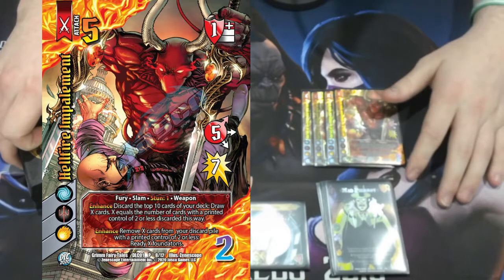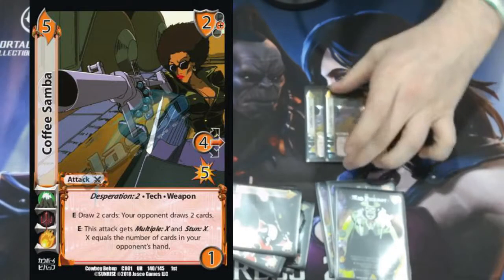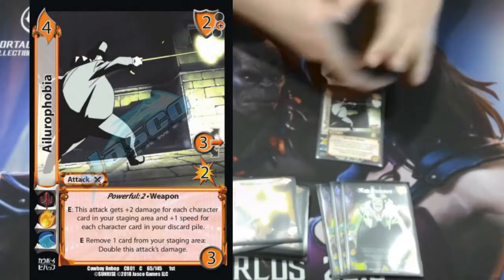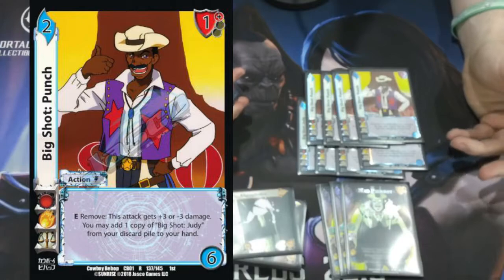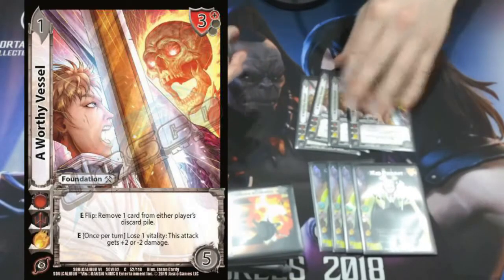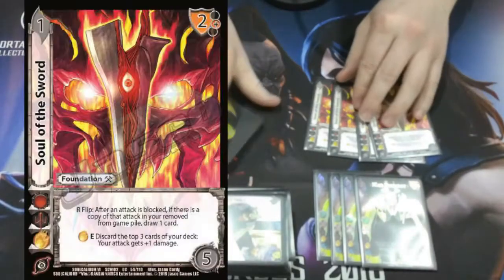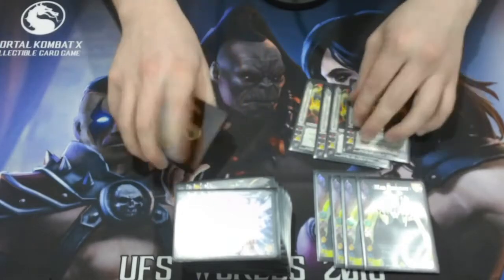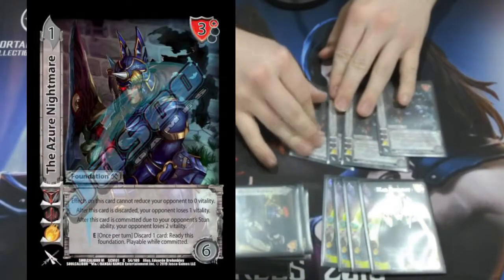Mad Pierrot - UniVersus Deck Profile | TCGU